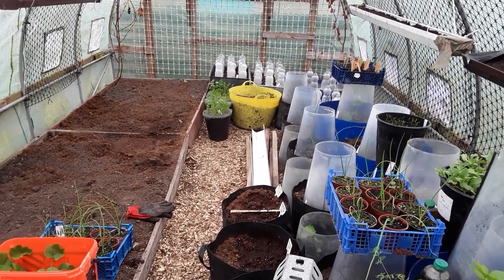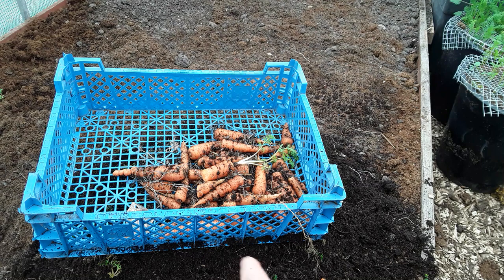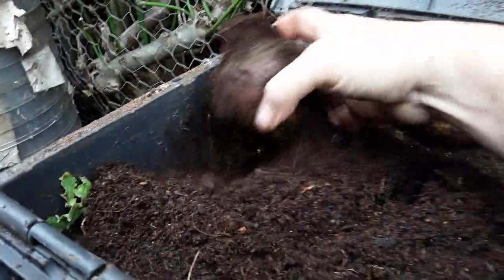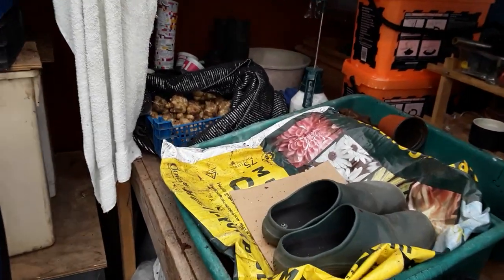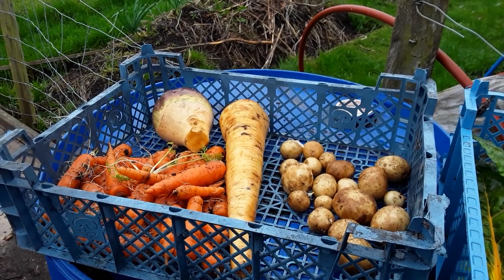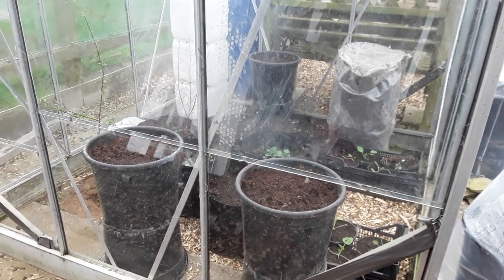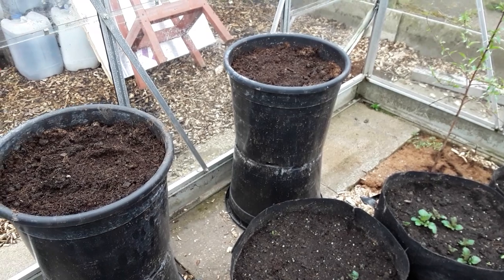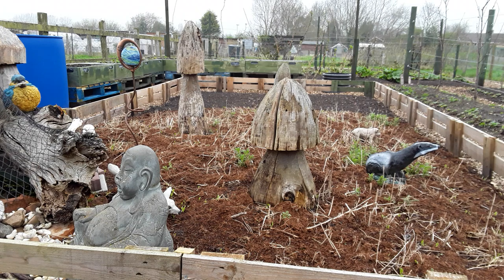April Winter Vegetable Harvest "How Are My Veg Doing" StartingANewAllotment "Tour Of My Plot" (358)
Alotmentals Challenge is Jacketpotatochallenge.